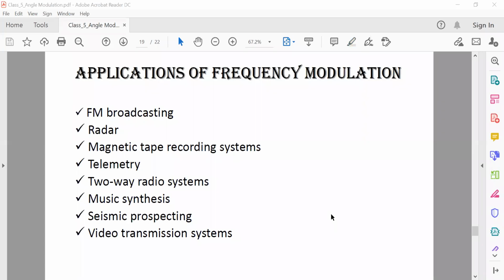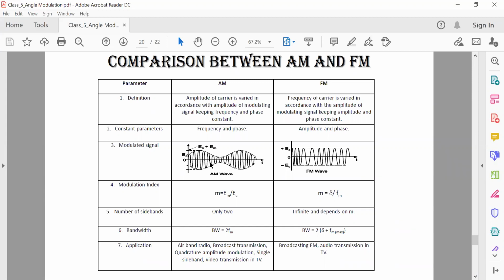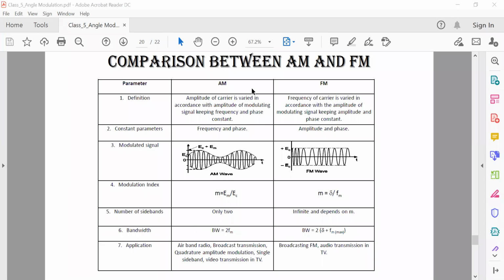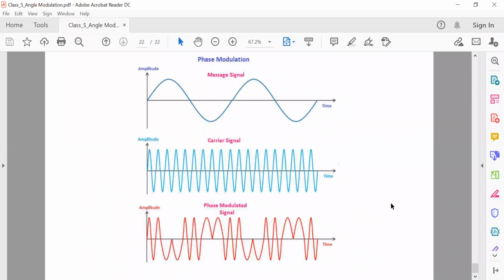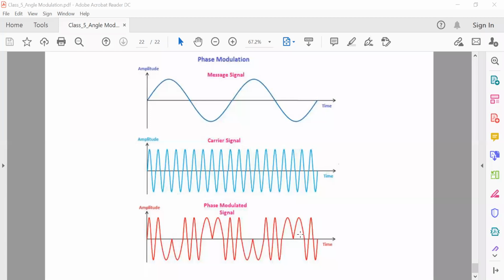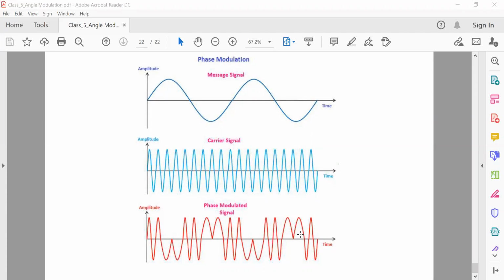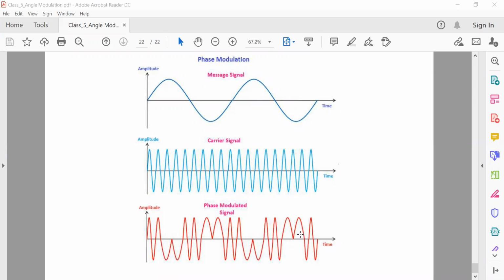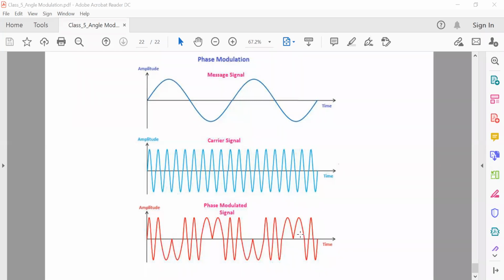Telemetry & Remote Control-Day 5-Session 2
Angle Modulation-FM,PM